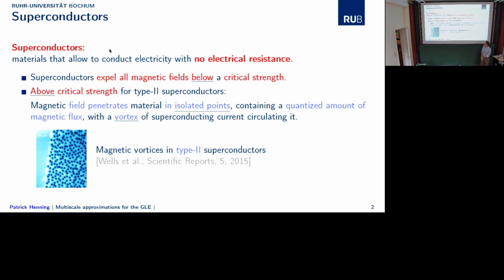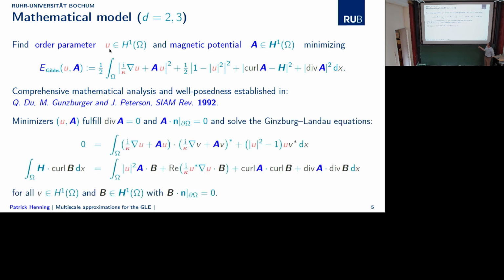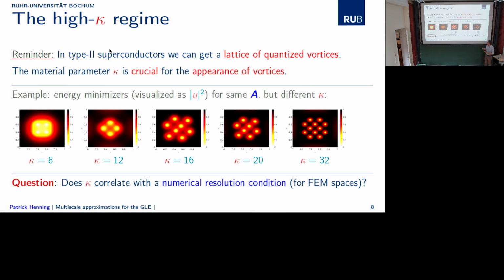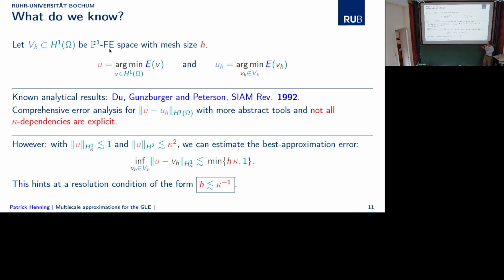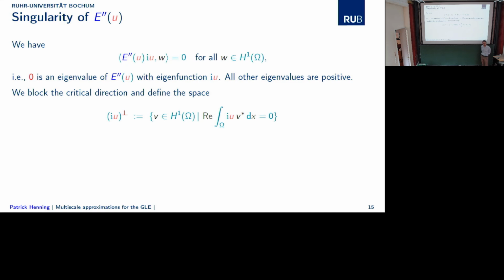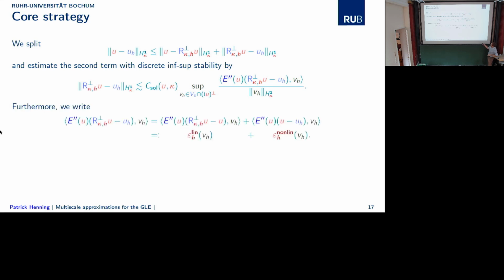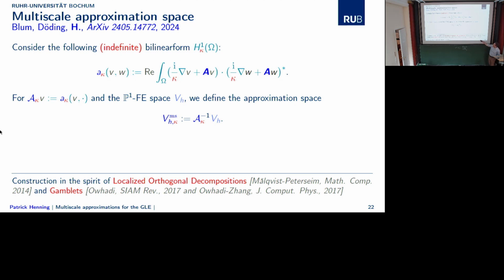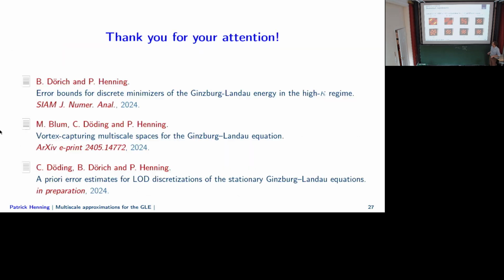Patrick Henning: Multiscale approximations for the stationary Ginzburg-Landau equation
In this presentation we discuss recent results on discrete minimizers of the Ginzburg-Landau energy in finite element and multiscale spaces. Special focus is given to the influence of the Ginzburg--Landau parameter $\kappa$. This parameter is of physical interest as large values can trigger the appearance of vortex lattices in superconductors. Since the vortices have to be resolved on sufficiently fine computational meshes, it is important to translate the size of $\kappa$ into a mesh resolution condition, which can be done through error estimates that are explicit with respect to $\kappa$ and the spatial mesh width $h$. We present corresponding analytical results for Lagrange finite elements and identify a previously unknown numerical pollution effect. Furthermore, we show how the approximation properties can be enhanced with multiscale techniques.